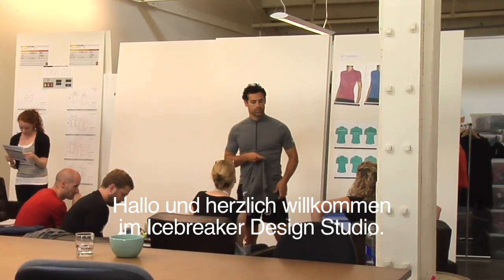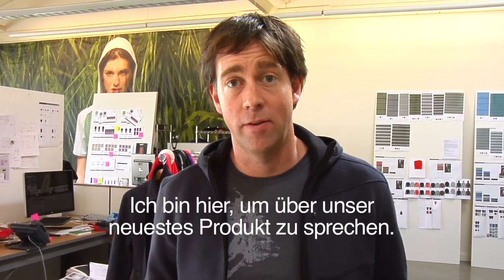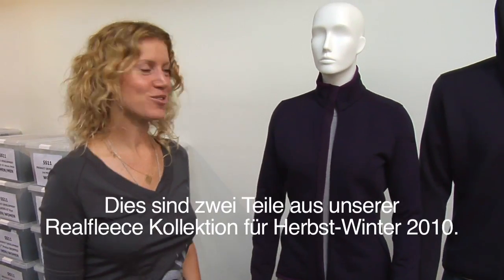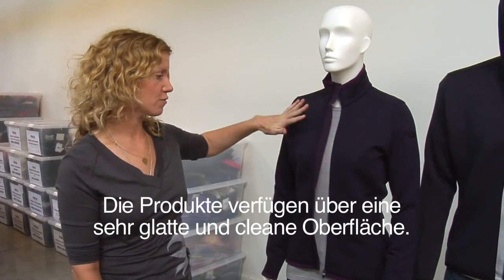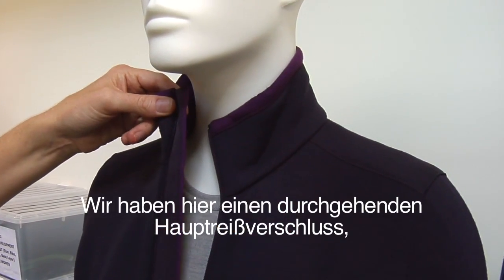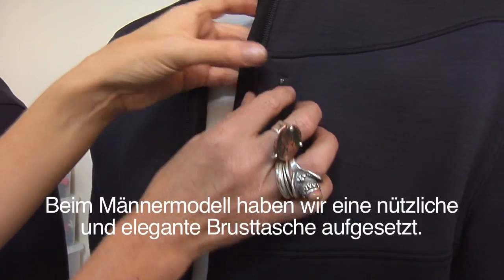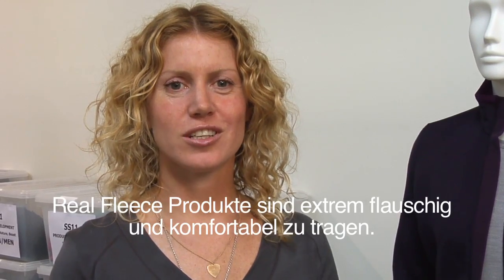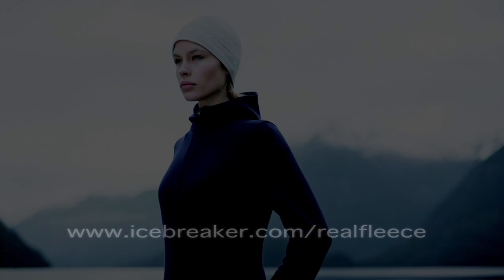Realfleece FW10 German Translation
Since the 1980s, consumers have been "fleeced" by sportswear companies that make garments they call "fleece" but are actually synthetic garments made from oil.

Everyone knows real Champagne comes from the Champagne region of France. International treaties limit the use of the term to only those wines coming from that region.

Real fleece only comes from a sheep -- and now from Icebreaker of New Zealand.